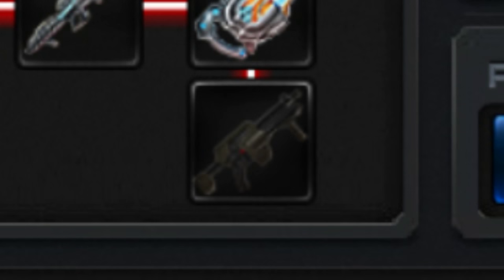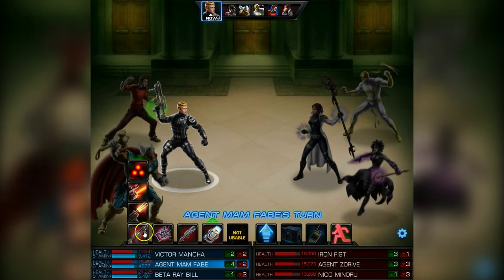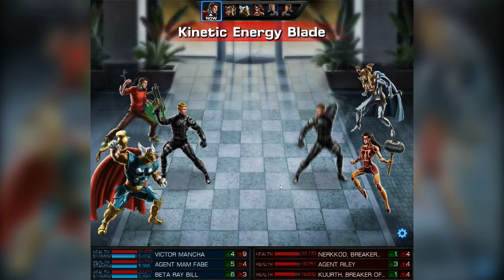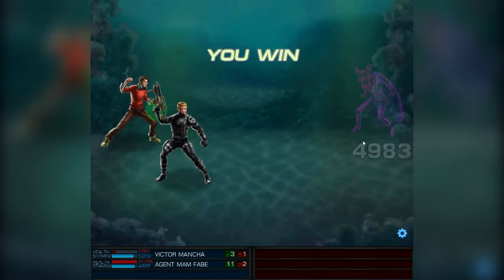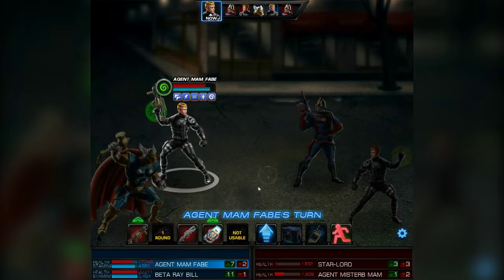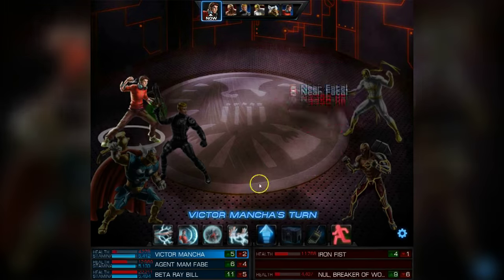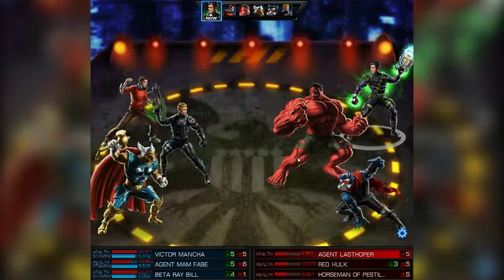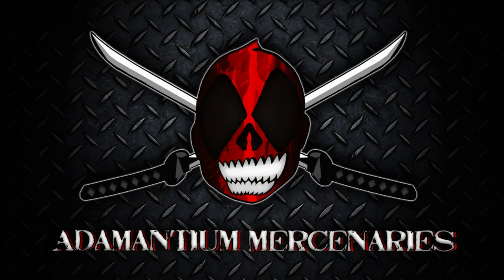Goldworthy #1: The Peace Pulser (Goldsale)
Do you like my videos and want to support me? Become my Patron, get individual PVP SUPPORT and WIN ADAMANTIUM LEAGUE!